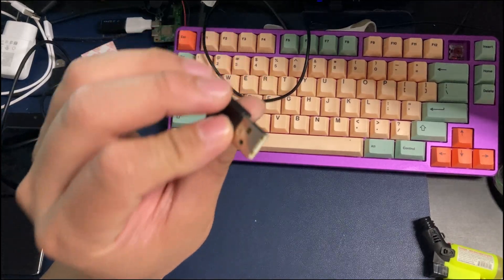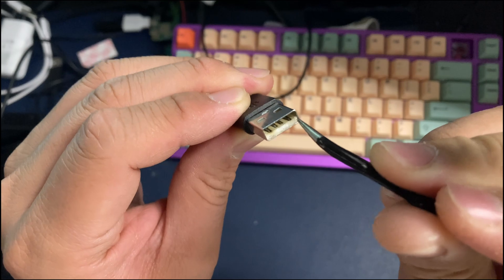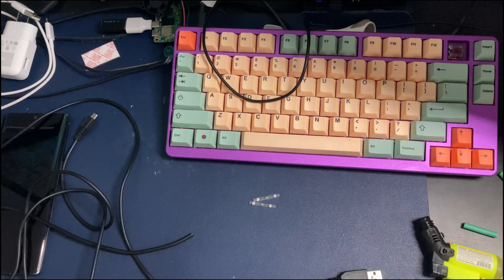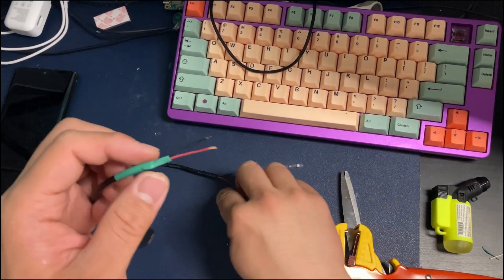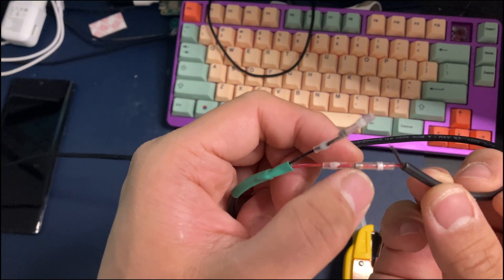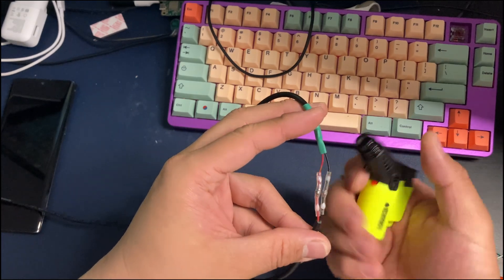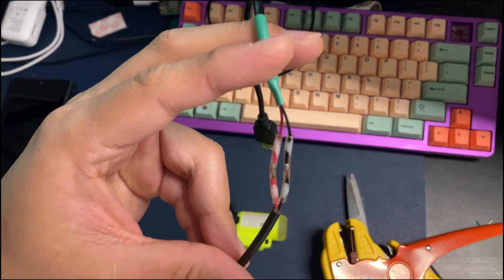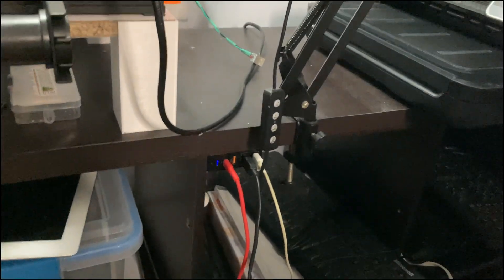How to fix overheated or otherwise defective USB plug of ring lights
Before the repair the light would turn off under the slightest touch of the plug because the connection is poor. Poor connection also contribute to increased temperature which makes it even worse over time. This video shows how to make simple wire splice repairs. You do not need all the tools but the idea is the same.

I forgot the tubing over the splice, I don't care.

heat shrink tubings
If you don't have a cable to cut

Snoppa Vmate
DJI Osmo Pocket
Aluminum Osmo Pocket Case
GoPro Hero 4 Silver
micro HDMI adapter
or get the micro HDMI to full HDMI cable
HDMI capture dongle
4K version from Elgato, a more reputable brand

OnePlus 6T screen protector

I print my stuff using the Creality Ender 3, get yours from eBay or Amazon
Video captured with DJI Osmo Pocket